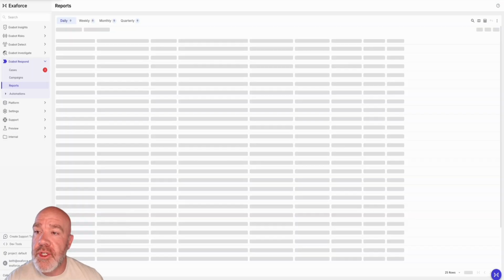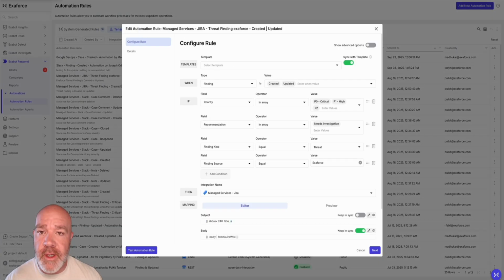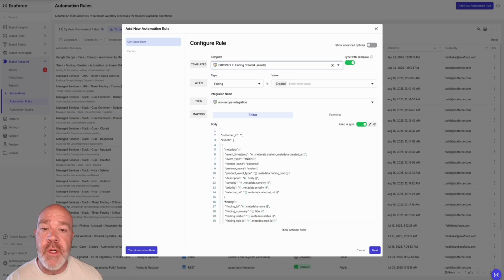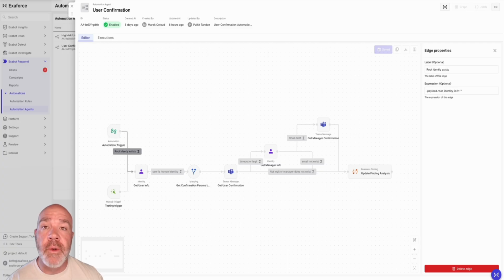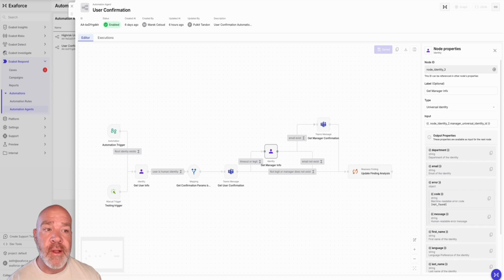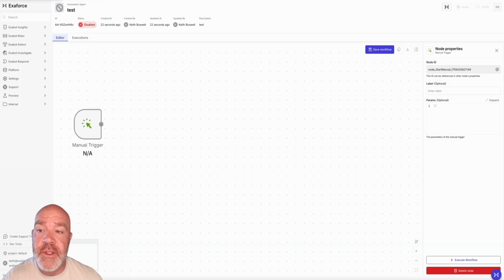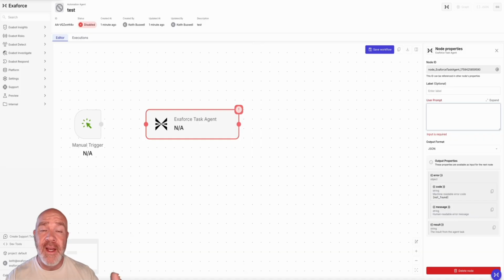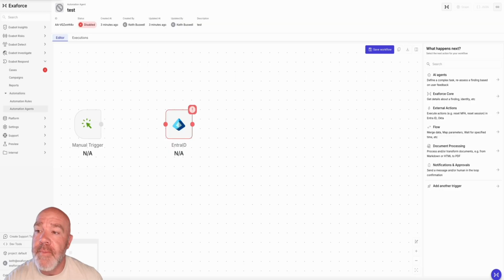Exaforce Demo Series | Exabot Reports and Response Agents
In this episode of the Exaforce Demo Series, Keith explores Reports and Response Agents within the Exobot Respond section. This session highlights how Exaforce helps teams automate workflows, generate insights, and streamline response actions across security operations.

Learn how Exaforce:
- Delivers weekly and monthly reports with environment trends and risk summaries
- Highlights emerging threats, identity risks, and recommended next steps
- Automates actions using customizable workflow rules triggered by findings or priorities
- Integrates with tools such as Slack, Jira, CrowdStrike, and ServiceNow for coordinated response
- Leverages AI agents to perform complex tasks, gather context, and generate custom outputs like PDFs or summaries

See how Exaforce turns reporting and automation into a powerful response system—connecting alerts, intelligence, and actions in one platform.